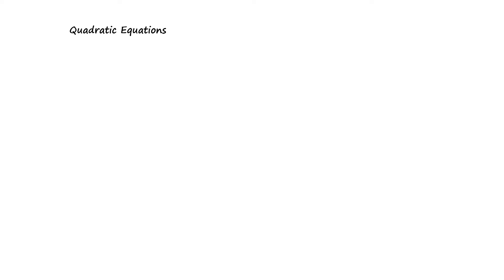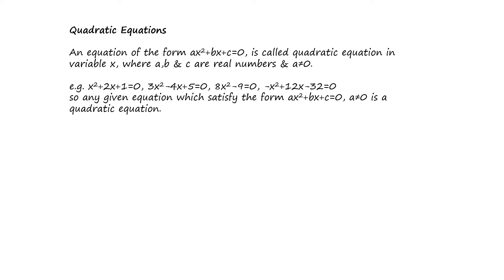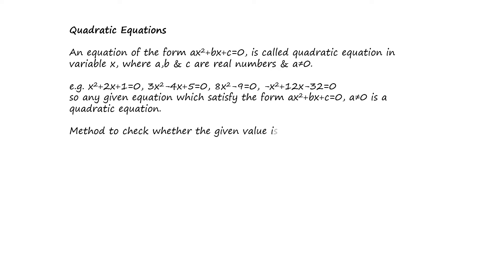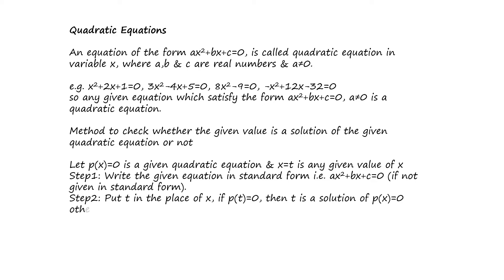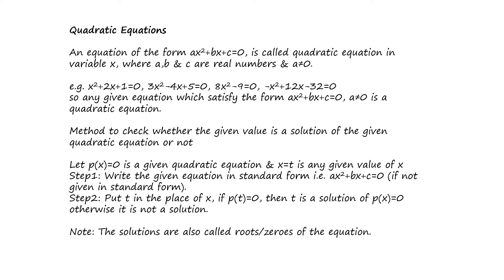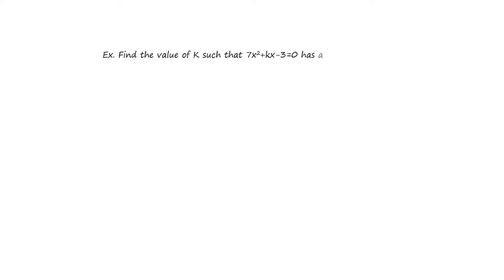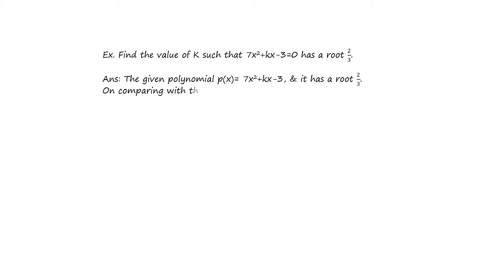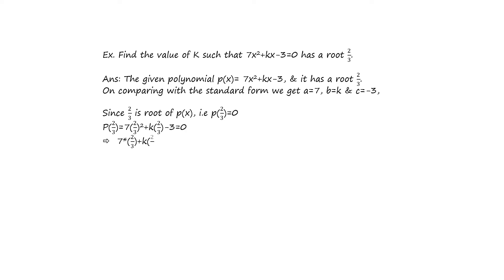Quadratic equation & factorization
Hello friends, welcome to the class.

Today we will discuss about Quadratic equation. We will discuss in detail with examples. We will discuss how covert a quadratic equation to the standard form of quadratic equation, & how to do factorization of quadratic equation. We will discuss few practical questions.

Friends, practice more & more such questions. The more you practice the more you like it & the easier the subject becomes for you. In case you come across any difficult questions please feel free to share your question with me, it will be pleasure for me if I can help you out in solving your doubts, questions.